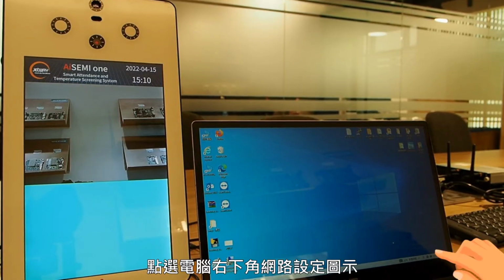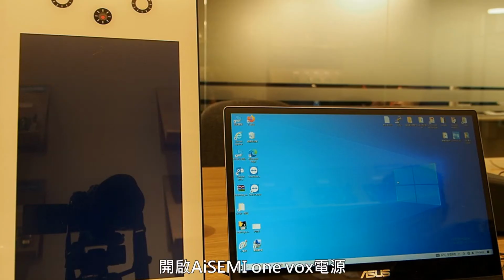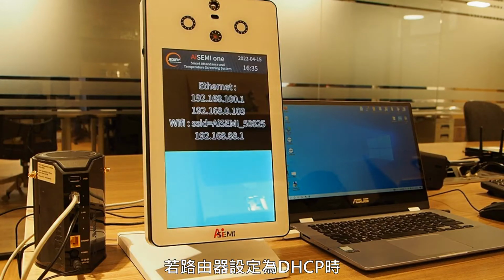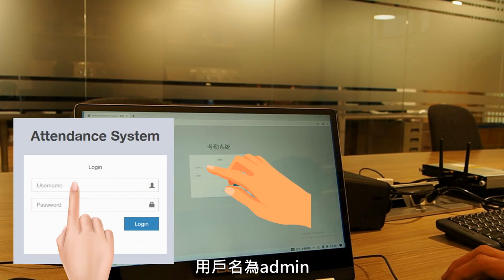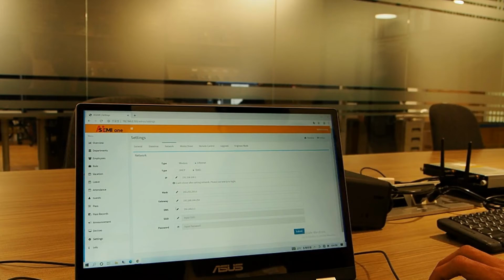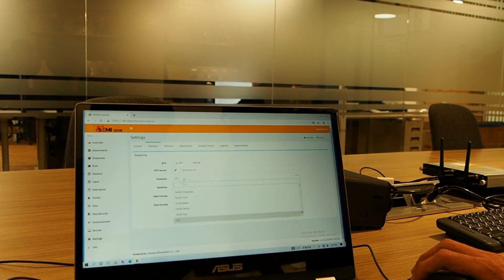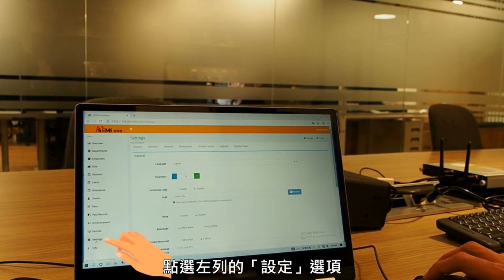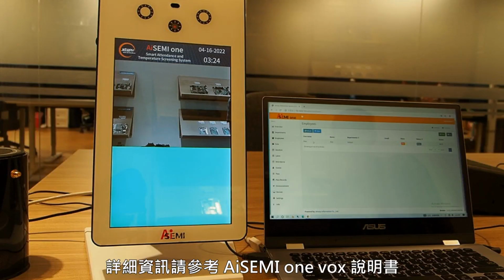快速設定教學 - AiSEMI one vox 智能考勤與測溫系統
AiSEMI one vox 智能考勤與測溫系統 - 快速設定教學